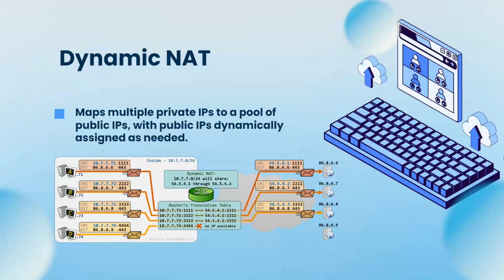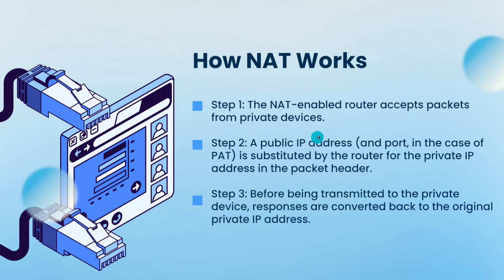Understanding Network Address Translation (NAT): Simplifying IP Addressing and Security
Discover the essential role of Network Address Translation (NAT) in modern networking. This video breaks down how NAT works, why it's critical for sharing public IP addresses, and how it enhances security by hiding private IPs from external networks. Whether you're a networking student, IT professional, or tech enthusiast, this comprehensive explanation of NAT will help you understand its types—Static NAT, Dynamic NAT, and PAT—and their applications.